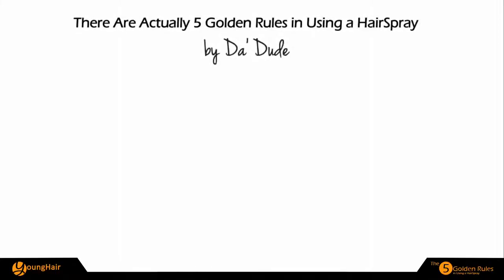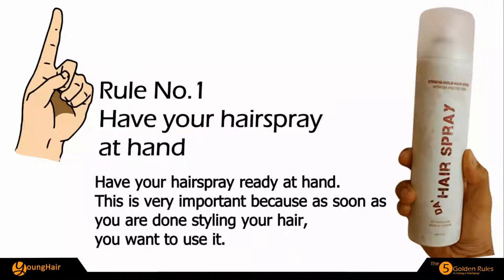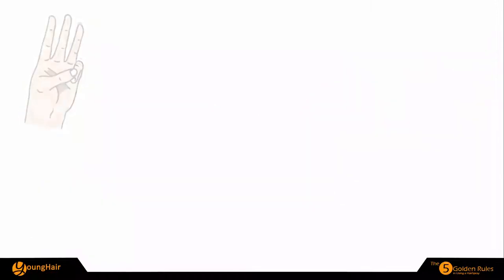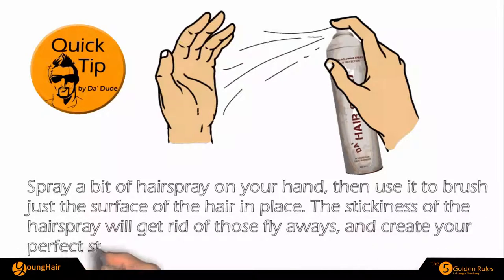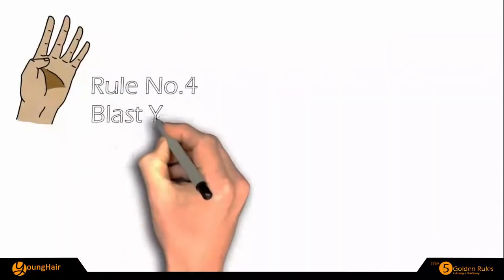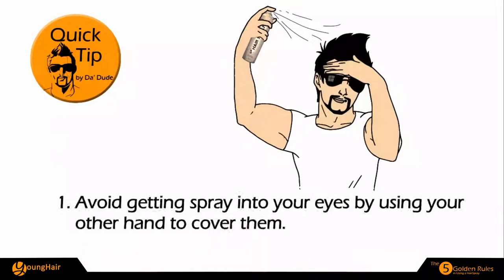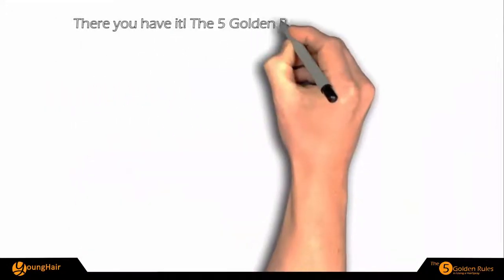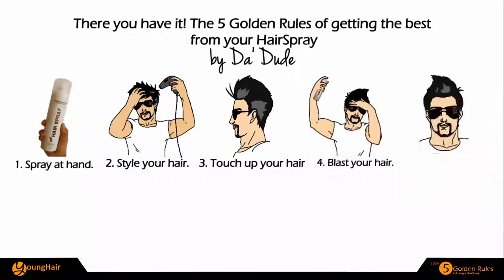five Golden Rules about using hair spray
five Golden Guidelines about applying hairspray for men